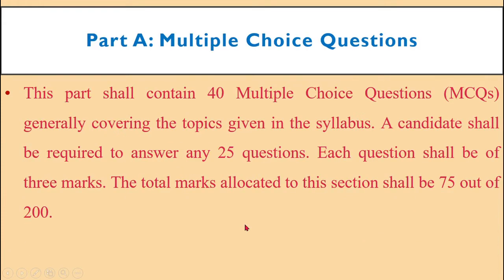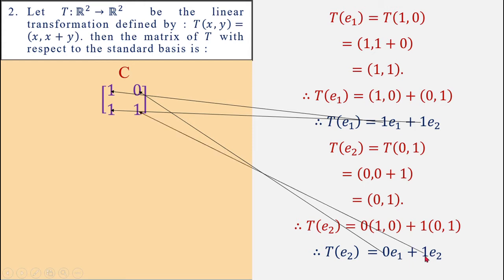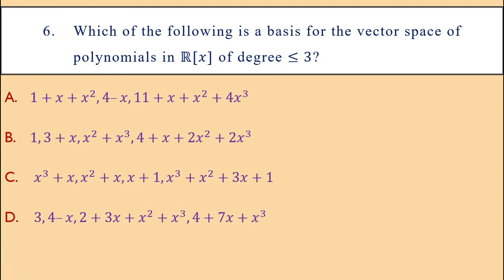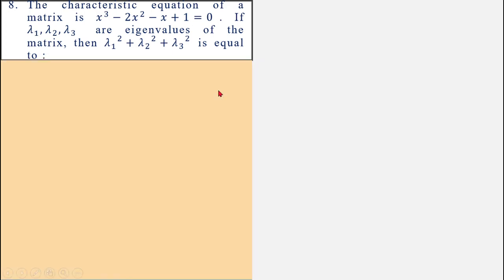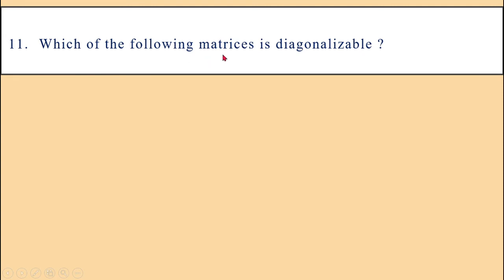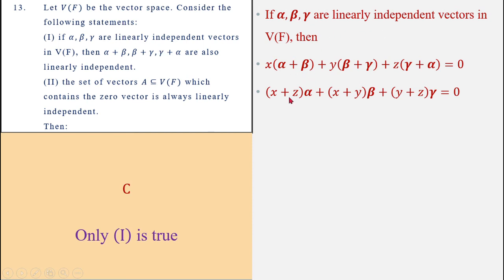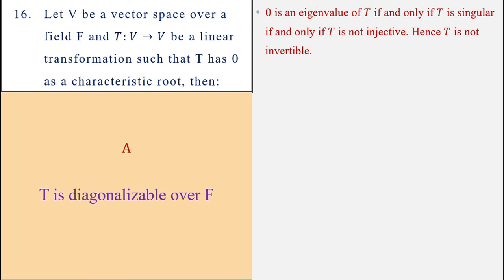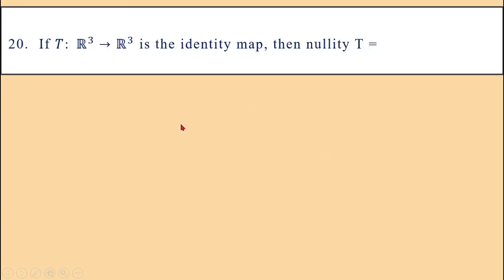NET SET GATE Guidance Lecture on Linear Algebra with Very Important Multiple Choice Questions.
This video lecture is a NET SET GATE Guidance Lecture on Linear Algebra with Very Important Multiple Choice Questions with simple explanation.